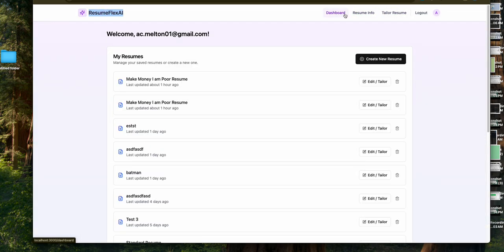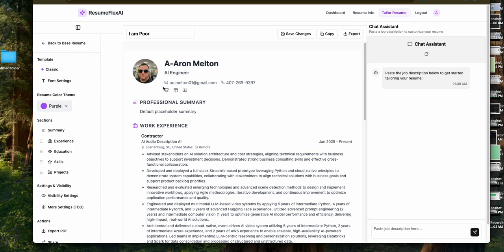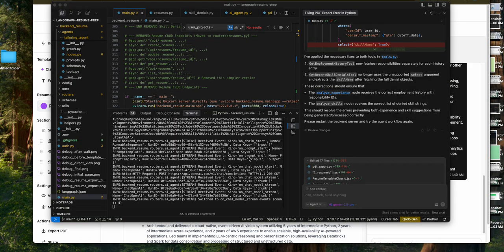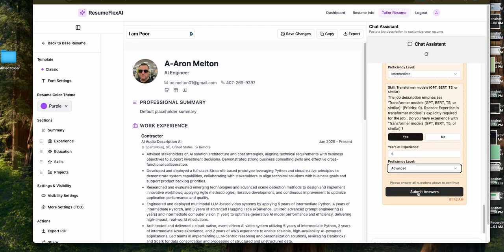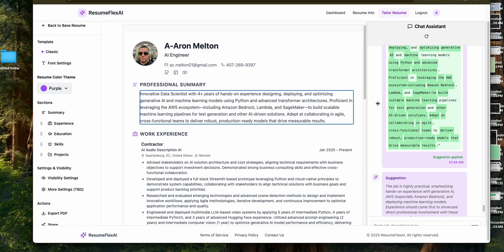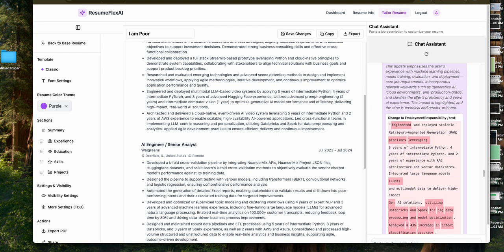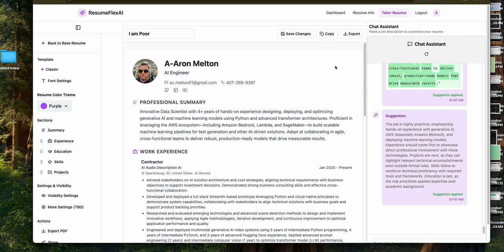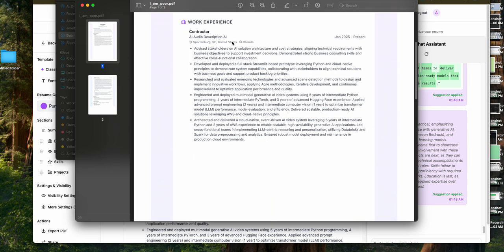Resume Tailor Update 4/29/25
An update on the resume tailor bot